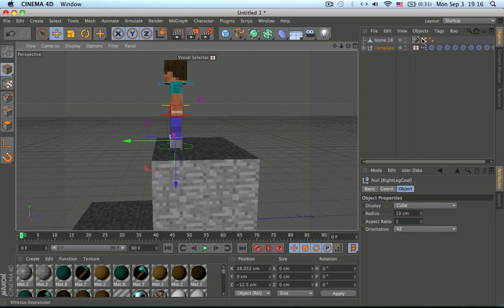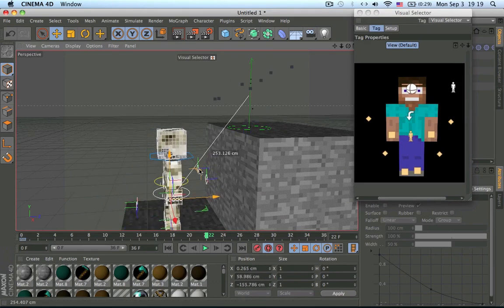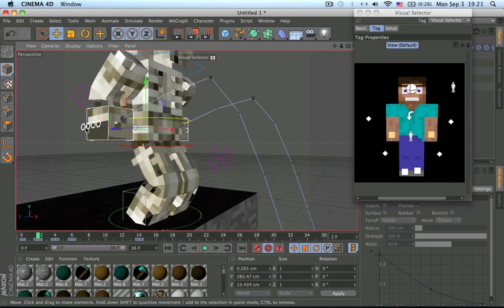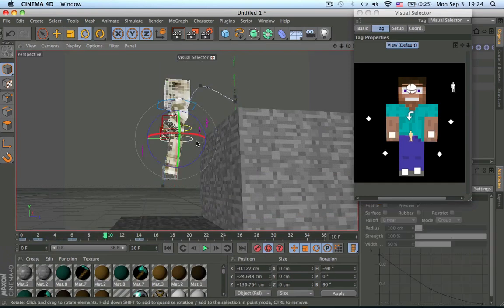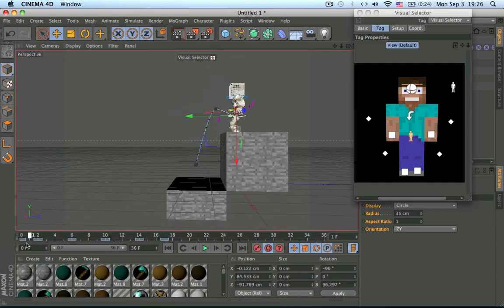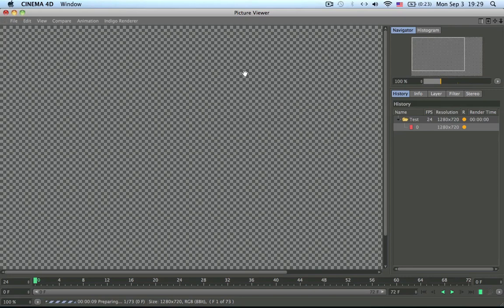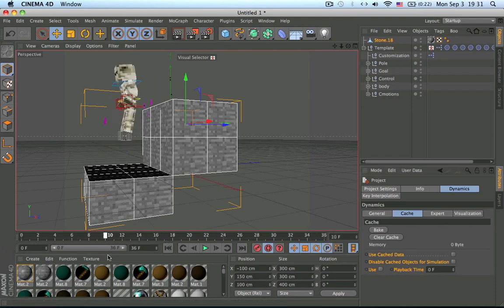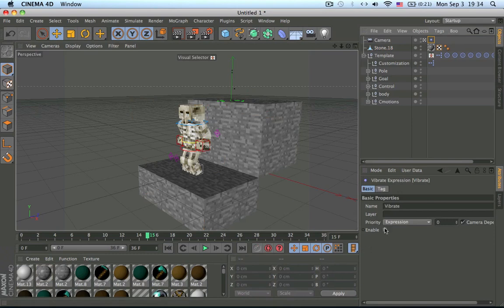3D Animation Tutorial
This is Cinema 4d if you wondering